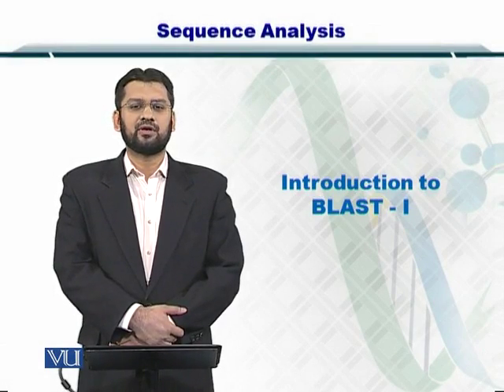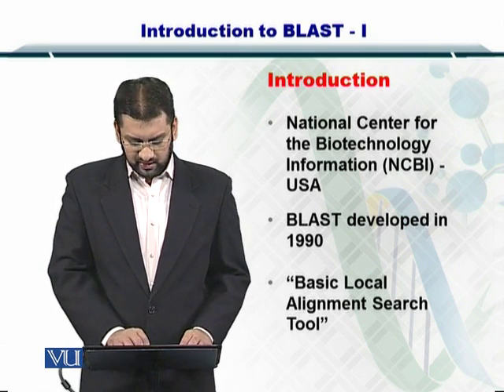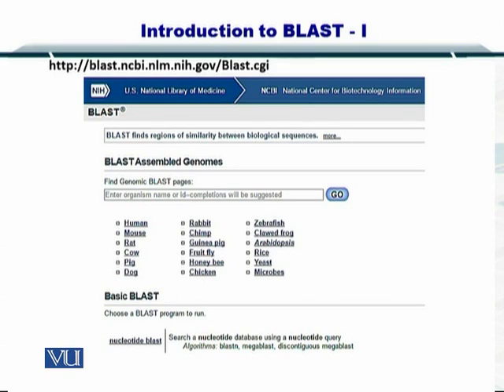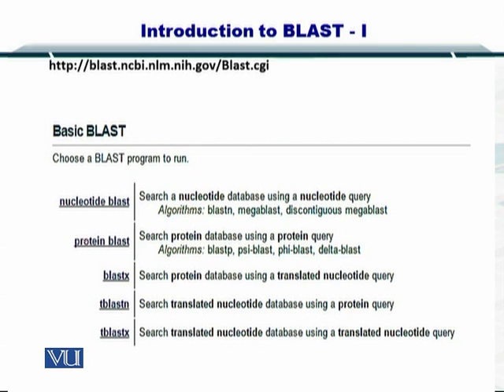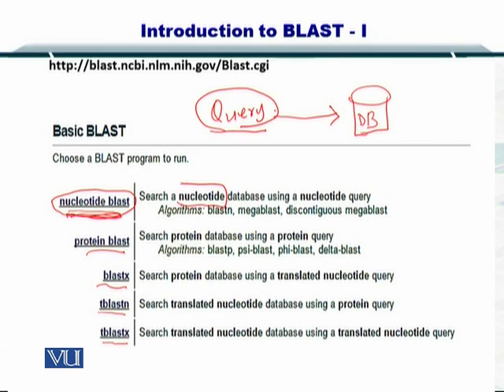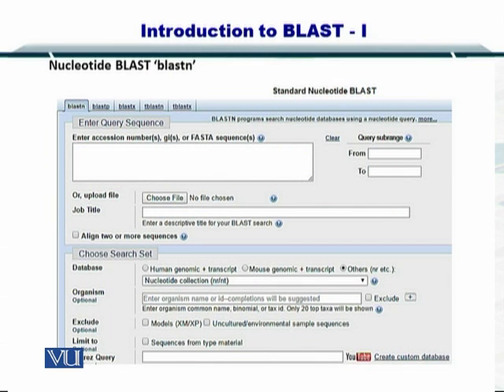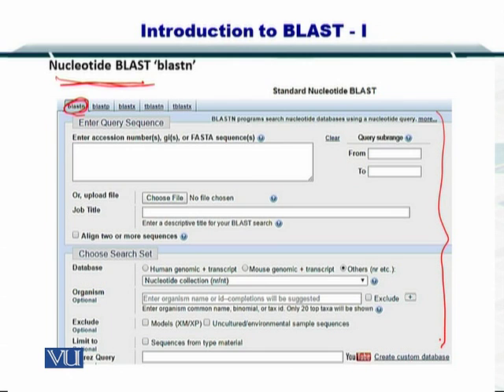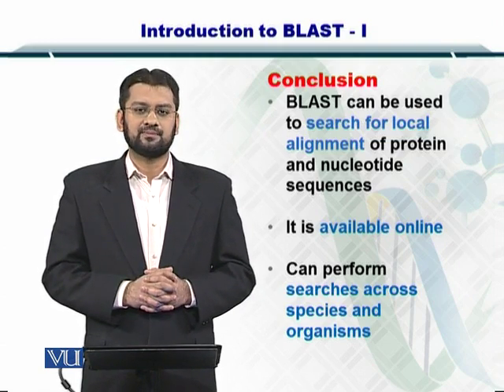BIF401_Topic060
Topic: 60